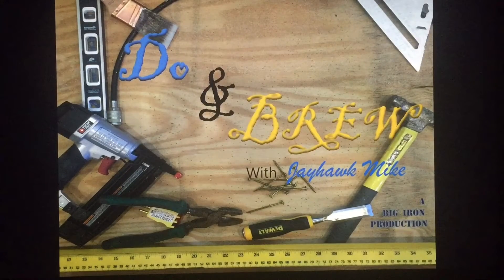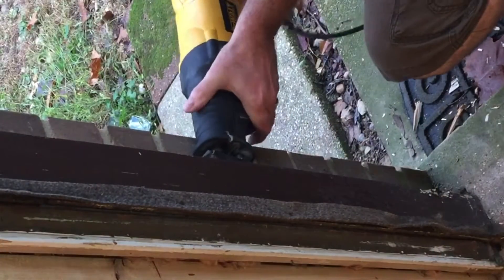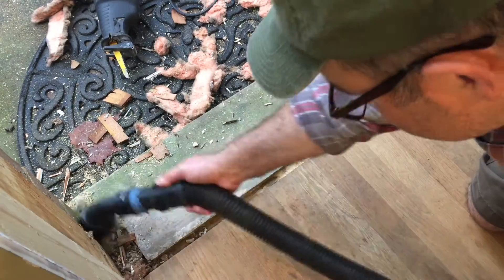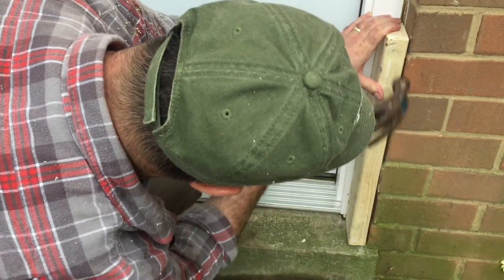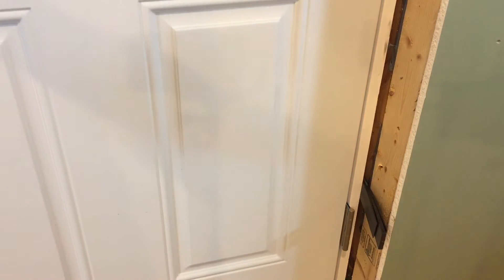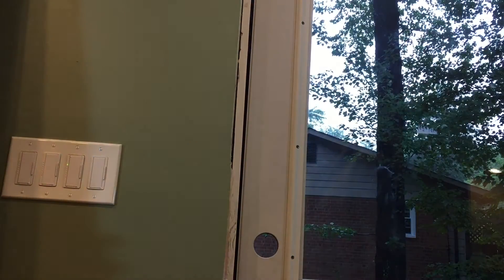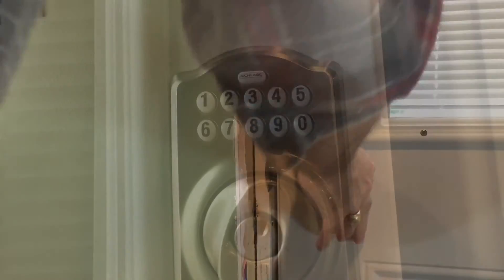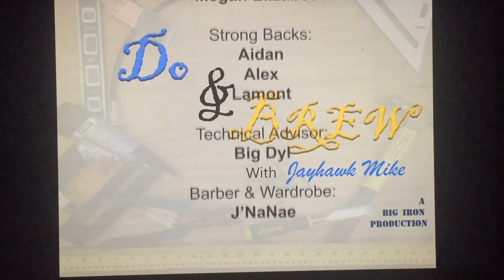Exterior Door Install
In this video, I install a new exterior door, Schlage door knob and keyless entry deadbolt.  Not difficult to do and only takes a few hours – saving you hundreds in contractor expenses.

A friend of mine recently had a new door installed and it cost him $1800!  My total cost was $475 – a $1325 savings!  Post questions in the comments.  Good luck on your project!

Look for a video coming soon where I complete a Craftsman style surround for this new door.